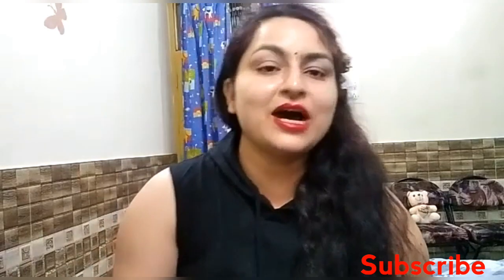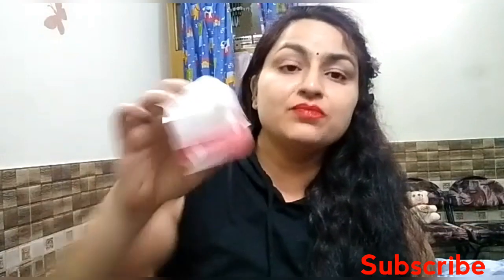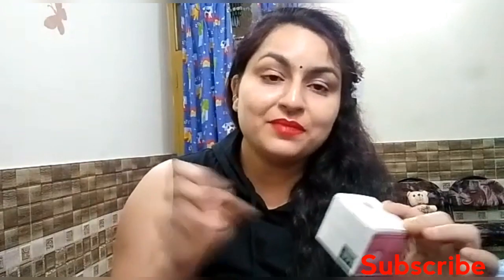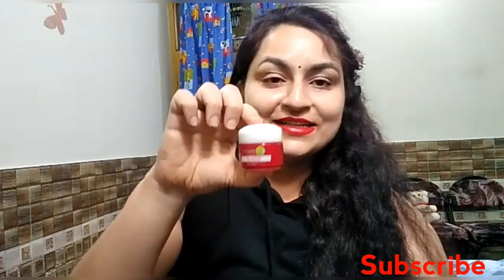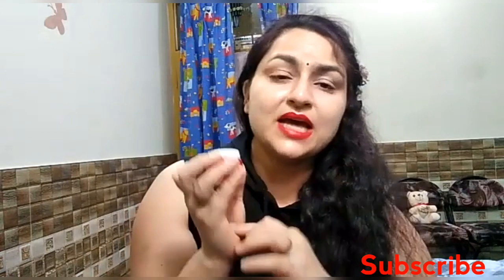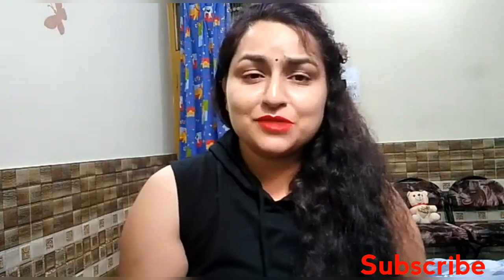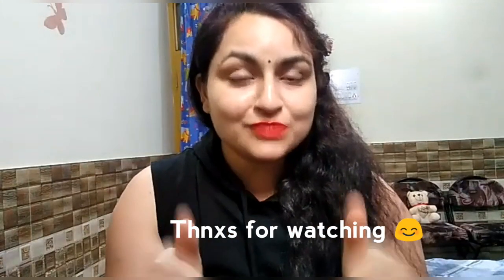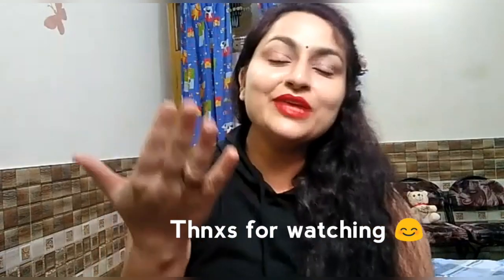Garnier Wrinkle Lift Anti -Ageing Cream # Review # Cream Series # 21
Hiii everyone.